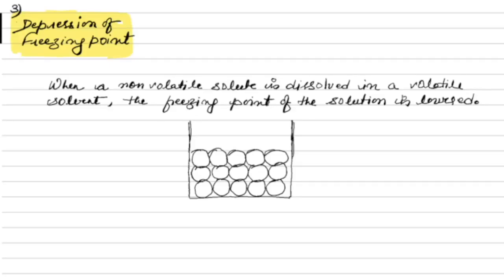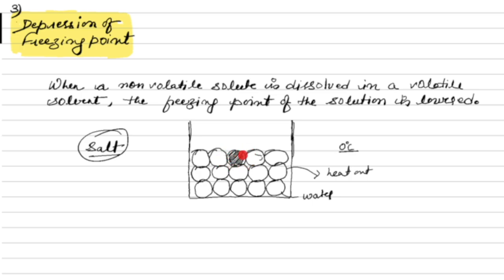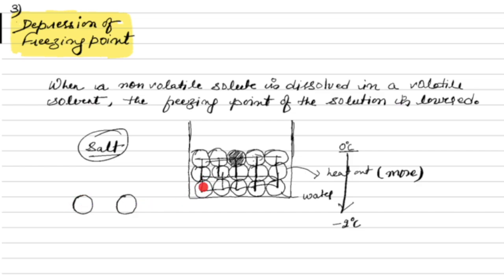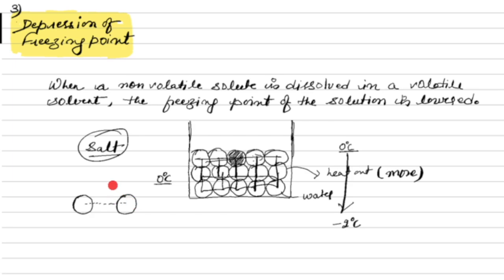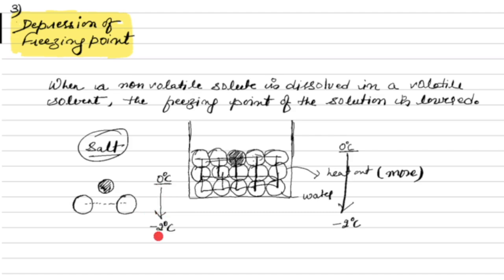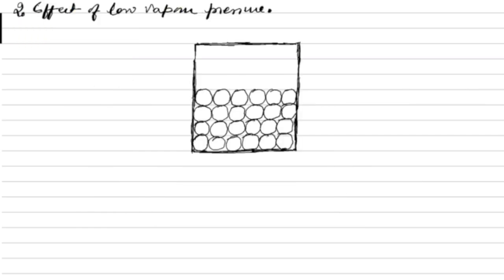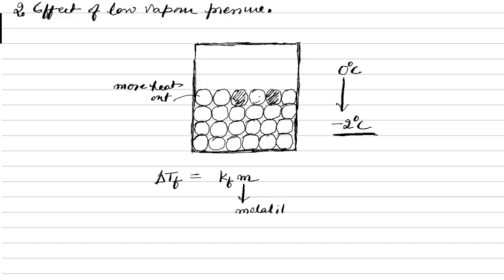Colligative Property Part 2 Depression of Freezing point